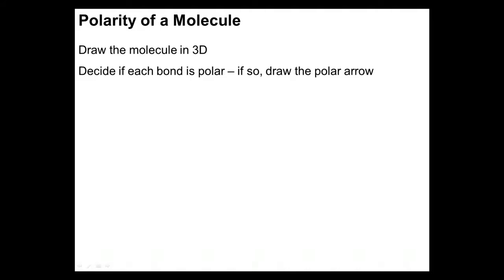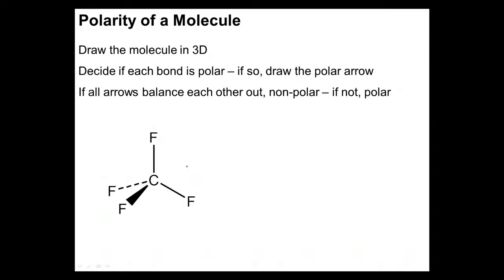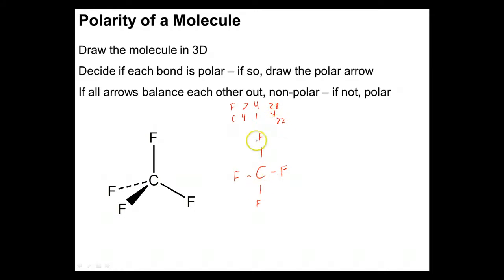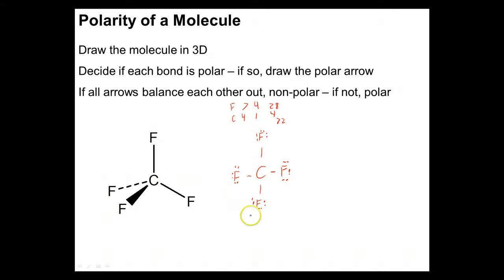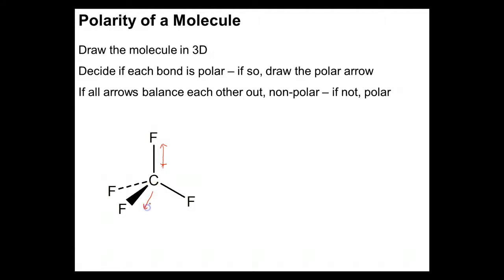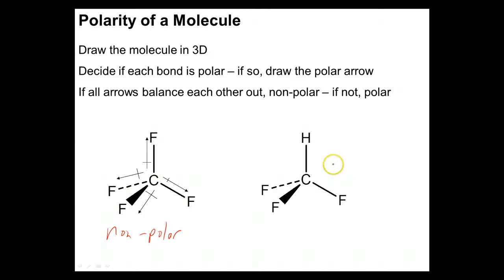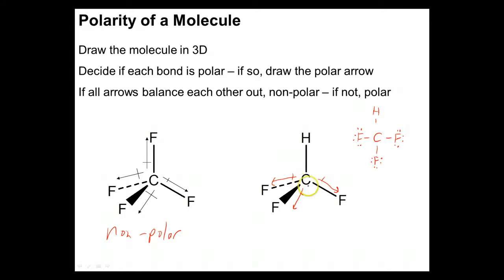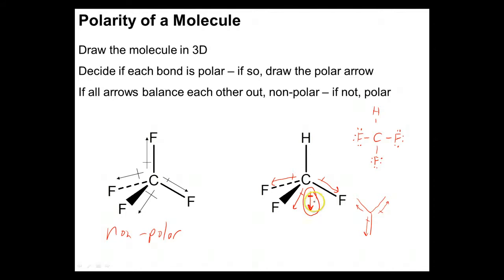Chapter 05 - 27 - Polarity of a Molecule